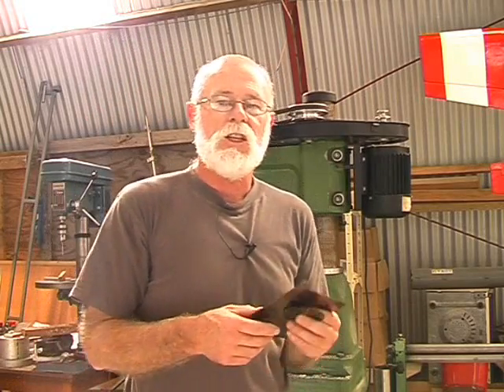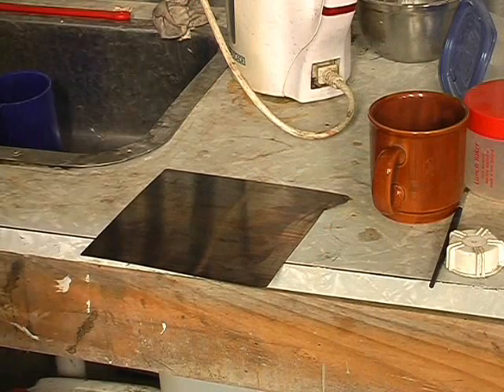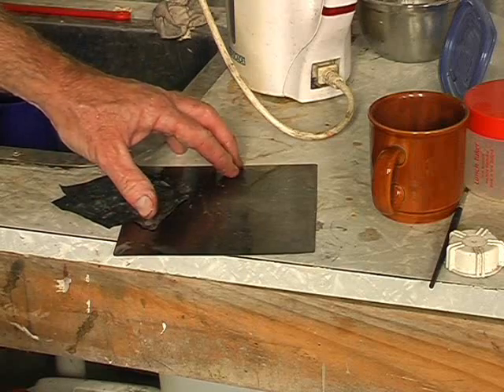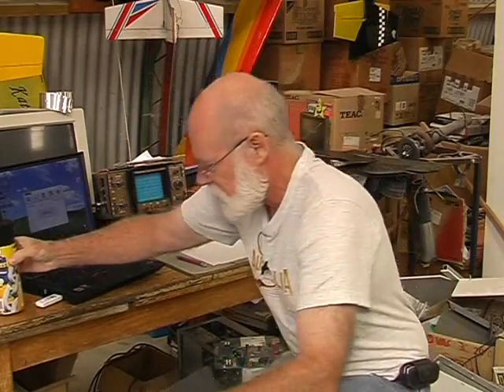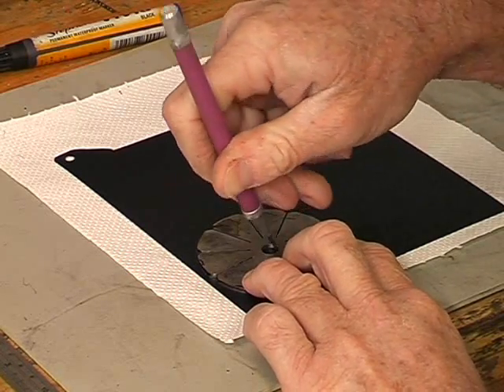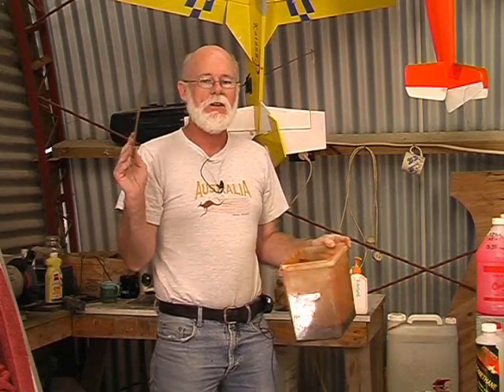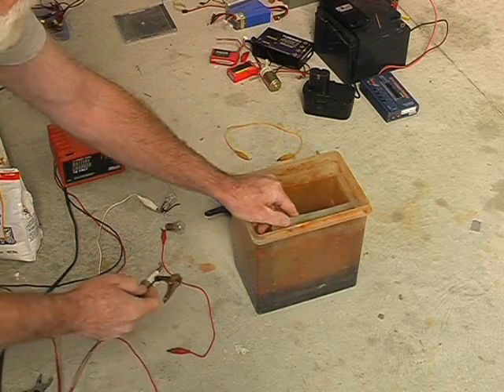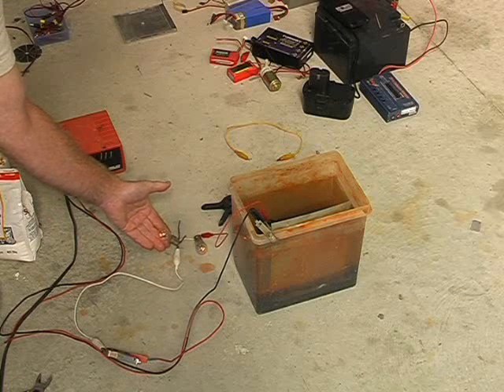How to make reedvalves for pulsejet engines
This is a simple way to make spring-steel reed valves for valved pulsejet engines like those found on model aircraft.  All you need is a suitable piece of spring-steel, some paint, salt, water,  a 12V battery or charger and a couple of bulbs.

Who would have thought that electrochemical etching could be so easy or effective?

Check out the XJet channel for more pulsejet action.